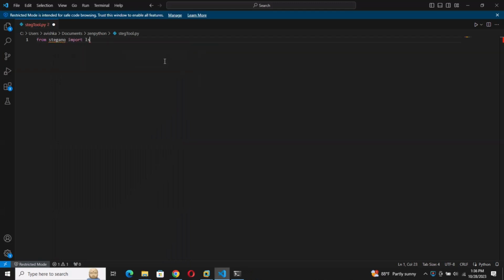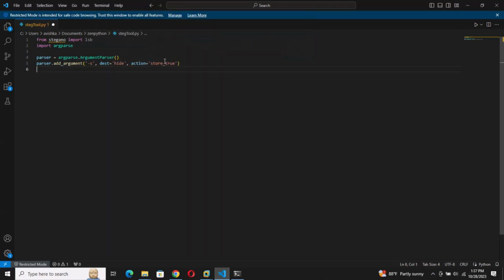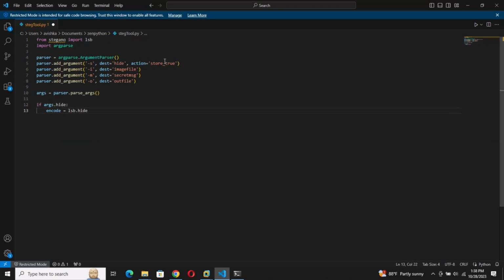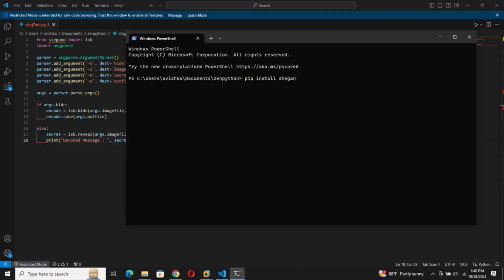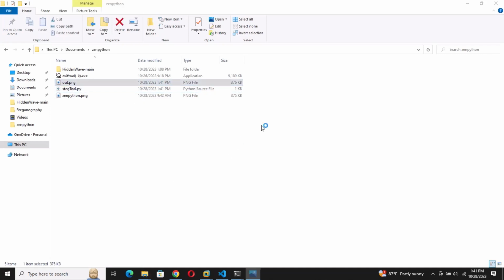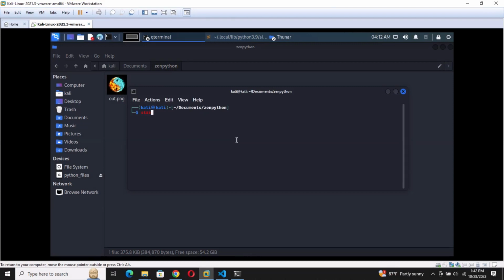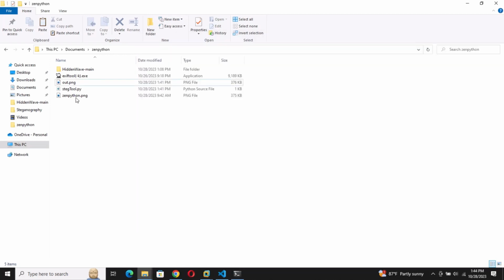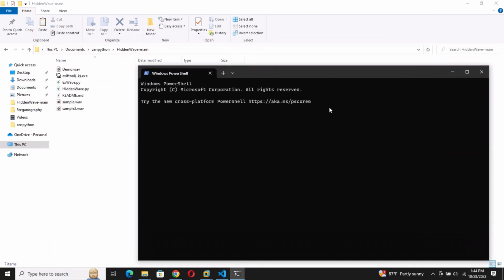Steganography python code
Steganography is a Greek word for mean "secret writing". In IT field it has been used to hide critical information inside very normal media files. Currently, these techniques are not only used for military purposes but also popular in terrorist groups. This video demonstrates how easy in Python to implement these techniques.